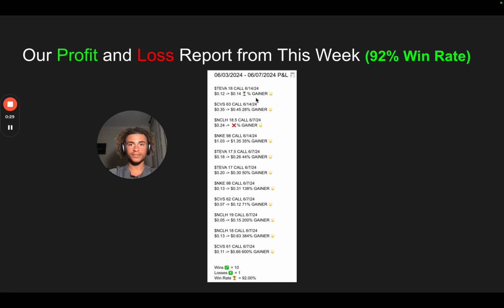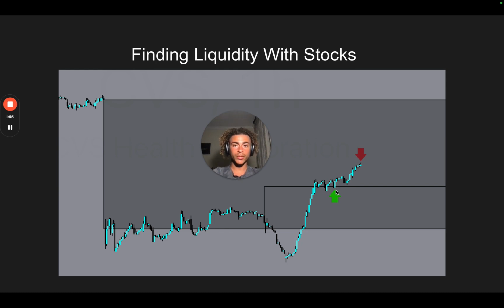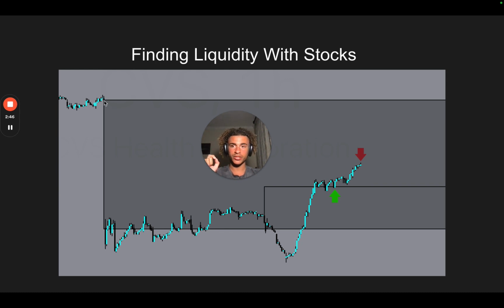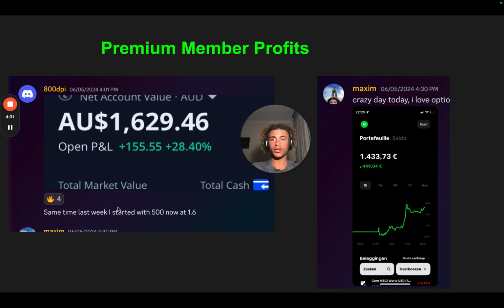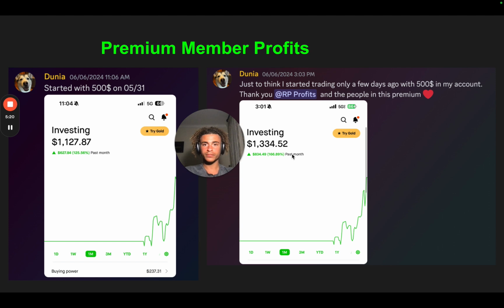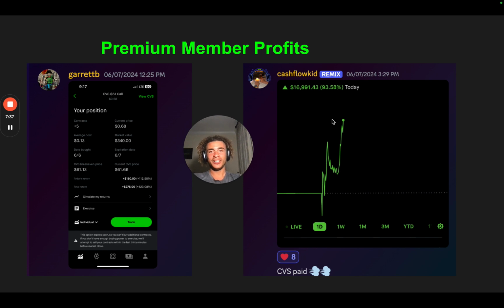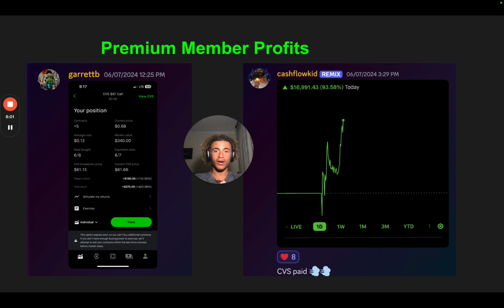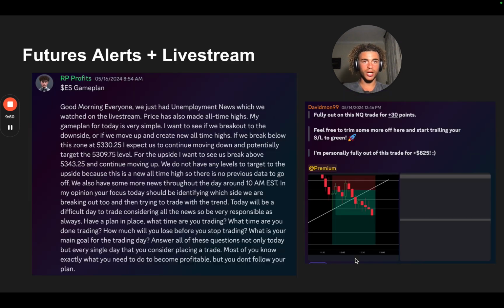THIS TRADING STRATEGY NEVER LOSES (92% Win Rate Strategy Revealed)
In this video, I reveal an Insane Trading Strategy to you.